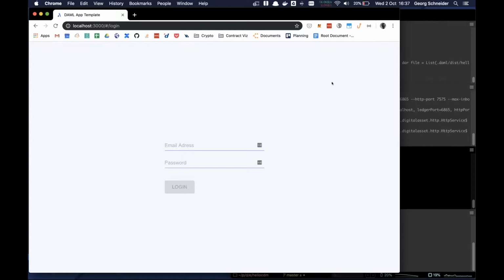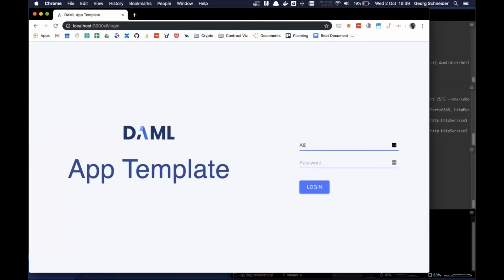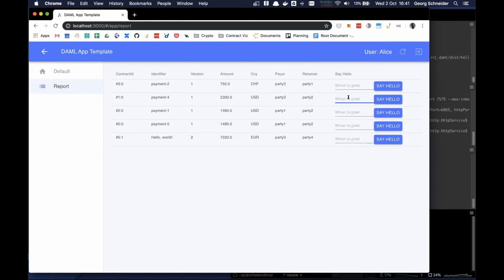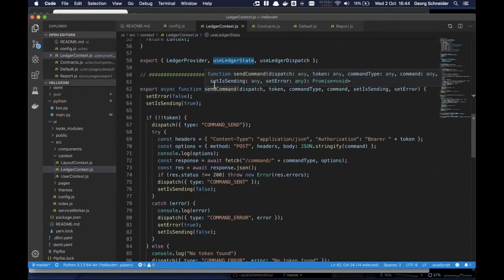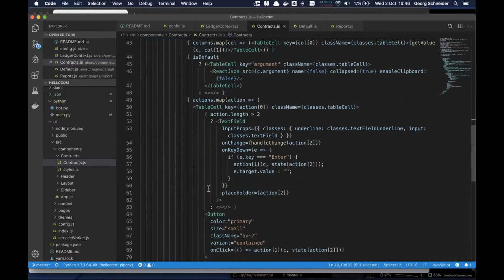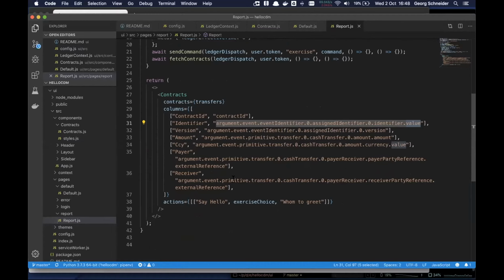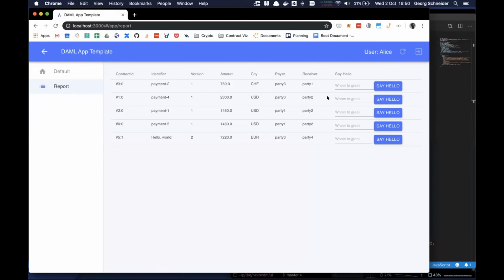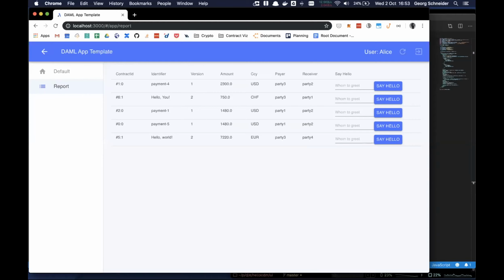DerivHack2019 2/3: Section C - Creating reporting UIs